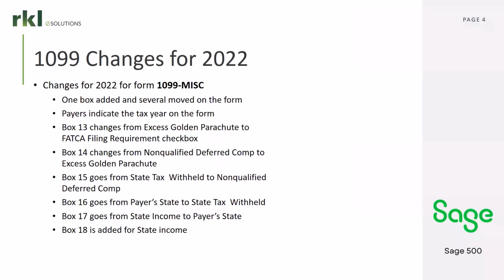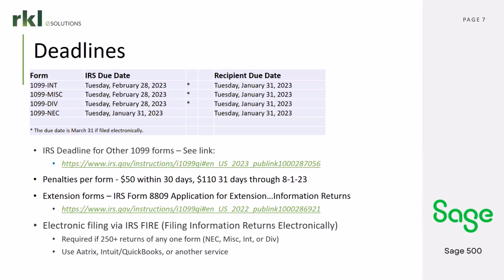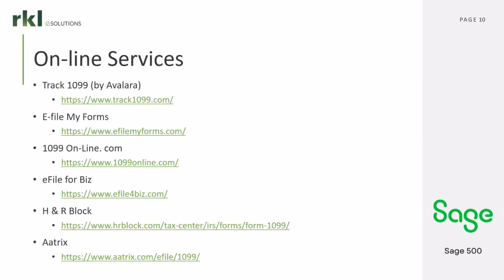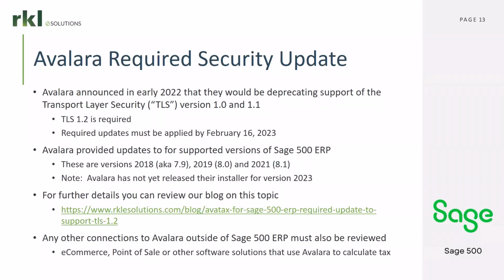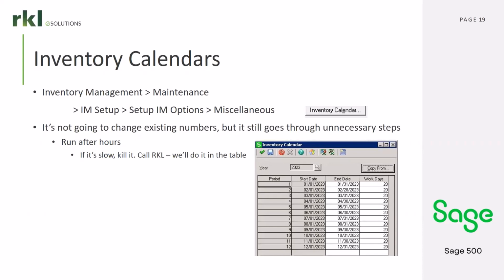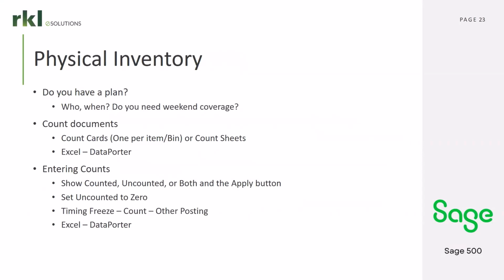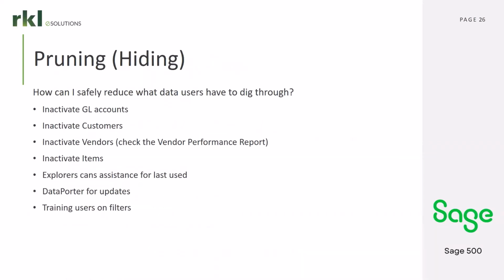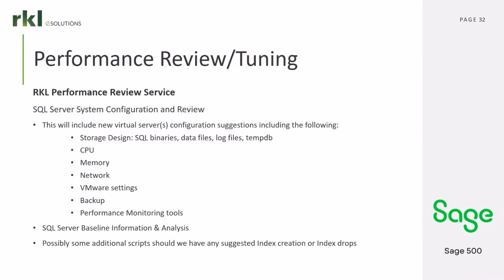sage 500 Year-End Webinar 2022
Get important info about 1099's, Avalara Security updates, FAS updates and closing out 2022 resources and help.